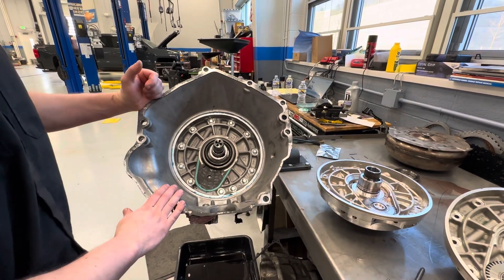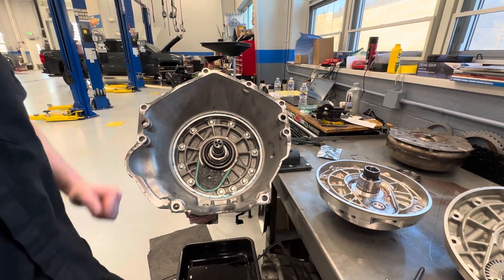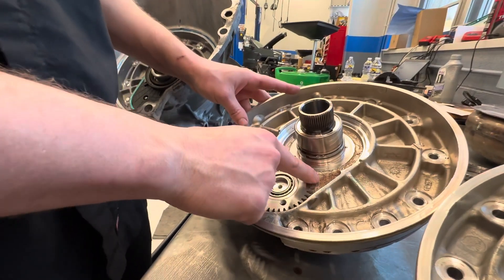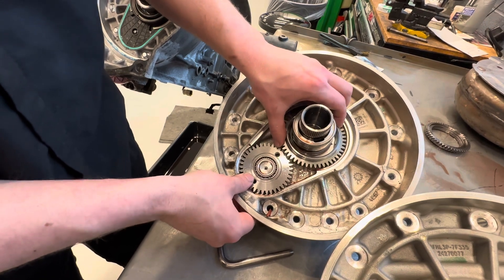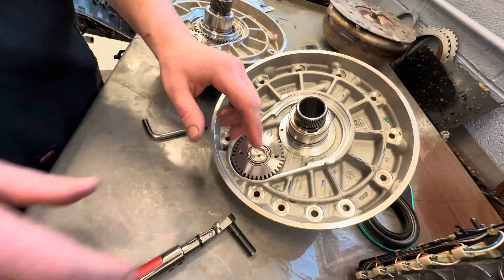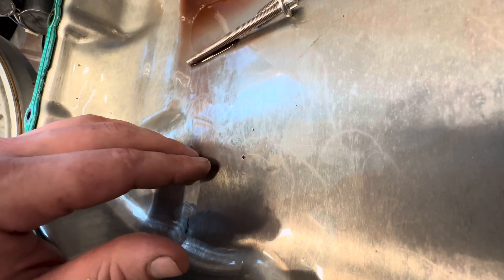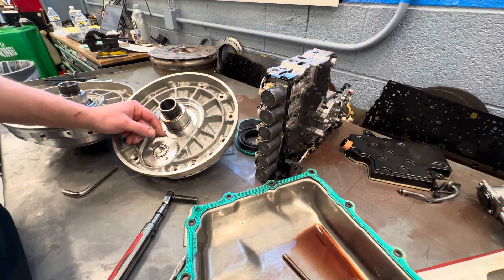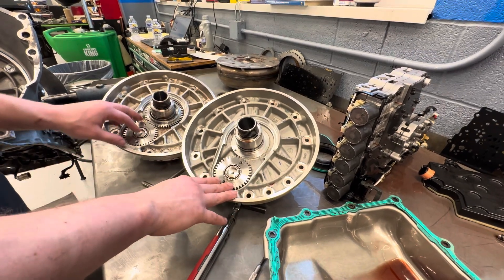GM 10L80 automatic transmission idler gear failure and pump whine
The new 10 speed transmissions in Ford and GM vehicles are known for a distinct whining noise. This is due to a defect within the automatic transmission case front cover idler gear and bearing assembly. The gear and bearing begin to walk which causes the gears to have excessive lash and result in a noise. Do not continue to drive the vehicle if it is exhibiting these symptoms.
More GM units to come soon